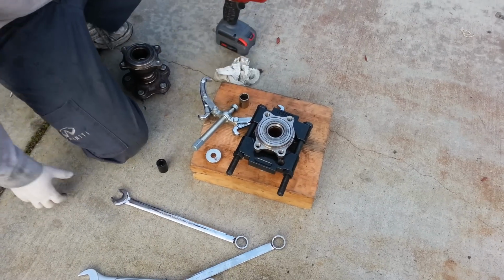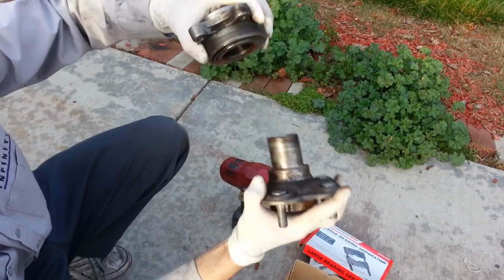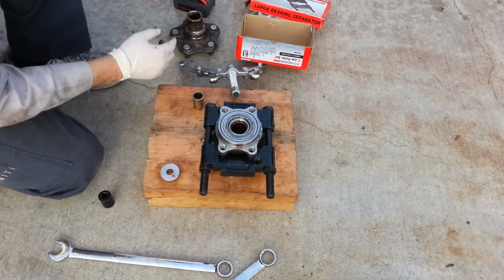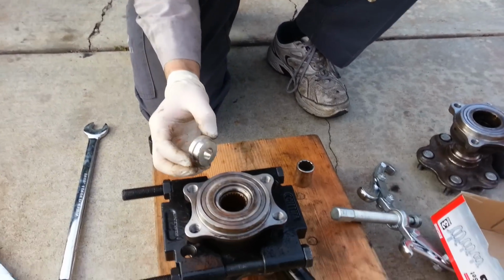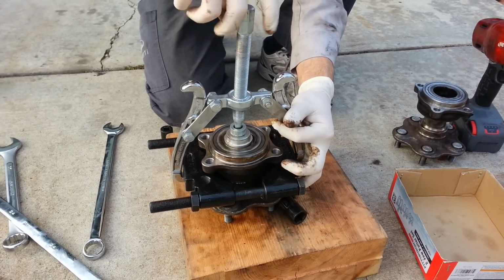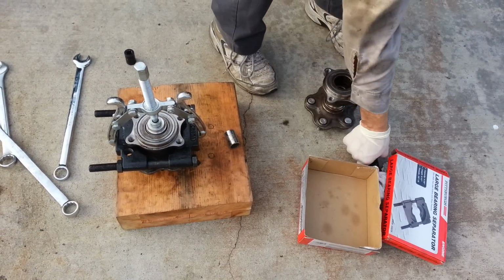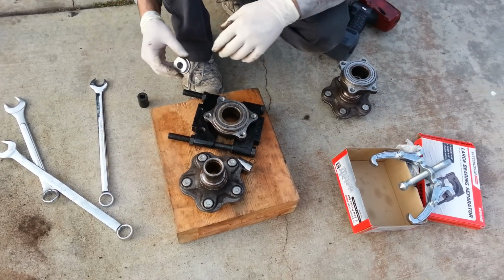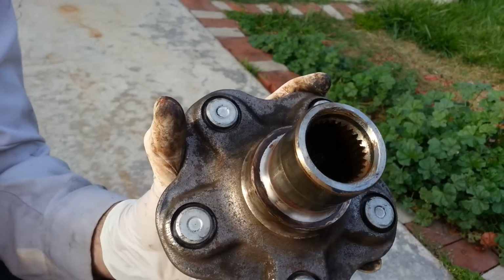DIY: G35 Rear Wheel Bearing Separation From Hub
In this video we demonstrate how to split a rear wheel bearing from a hub on a 2005 Infiniti G35.